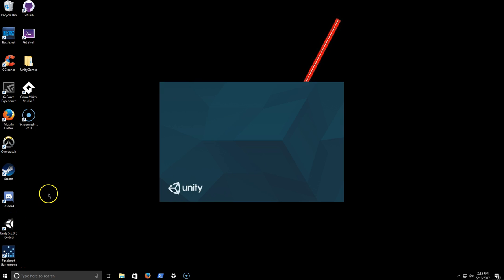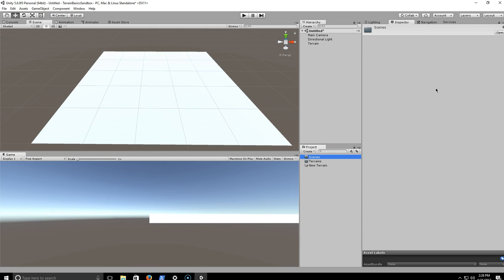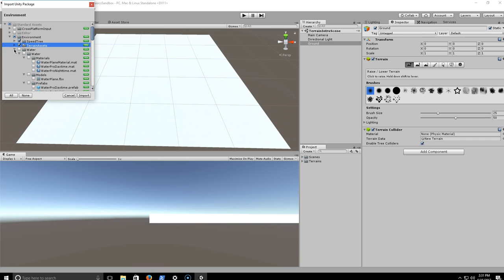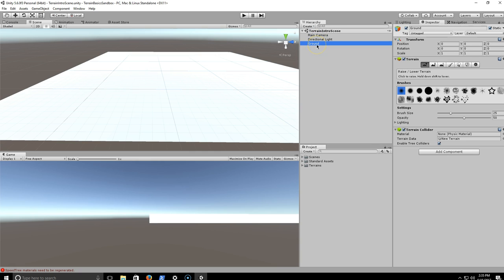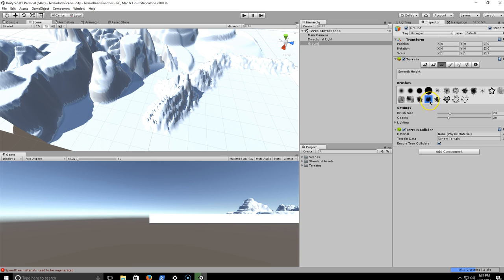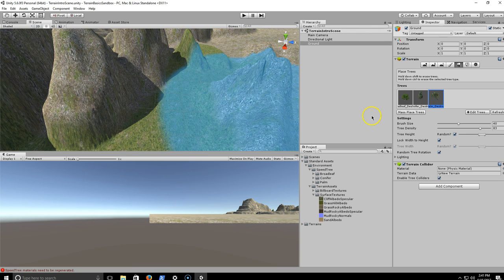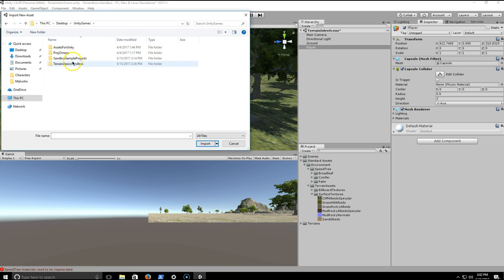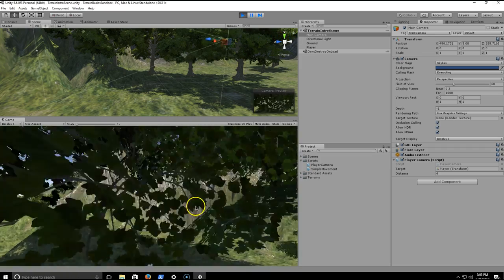UnityTutorial#2 Terrain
This tutorial aims to review Unity Editor concepts while introducing terrain features.